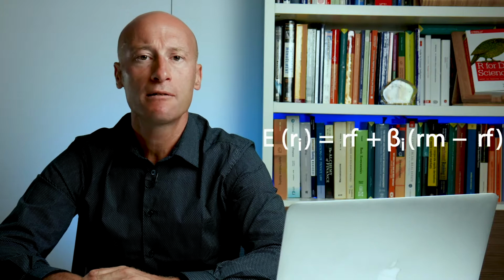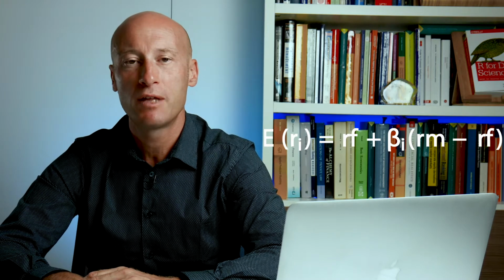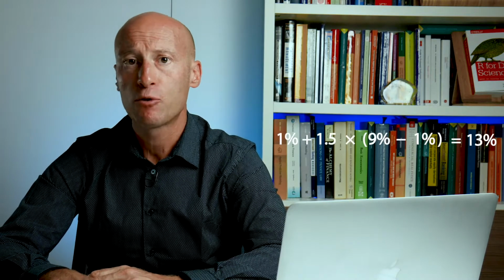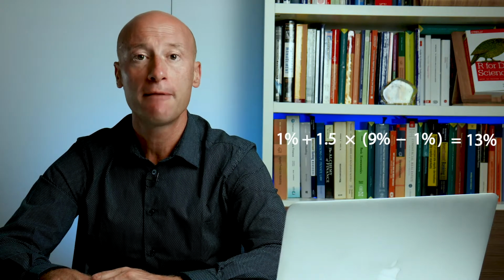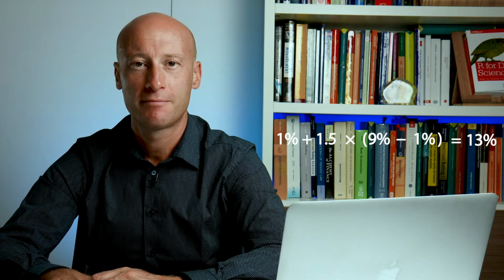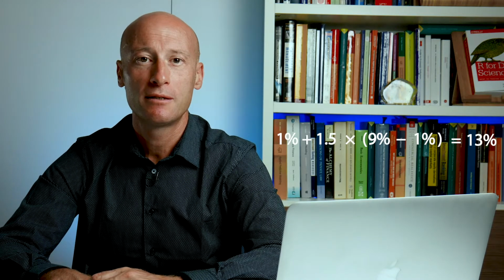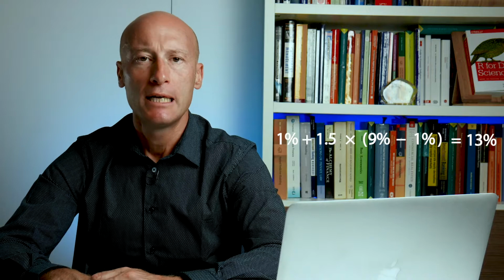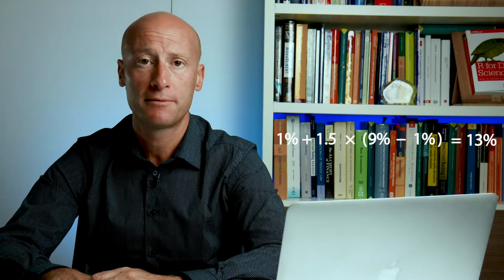Discounted cash flow (DCF) part 3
This video is about discounted cash flow analysis and how to calculate the required rate of return or expected return using the CAPM.